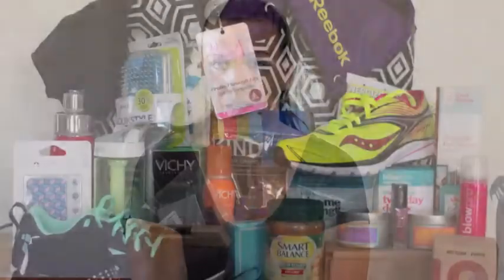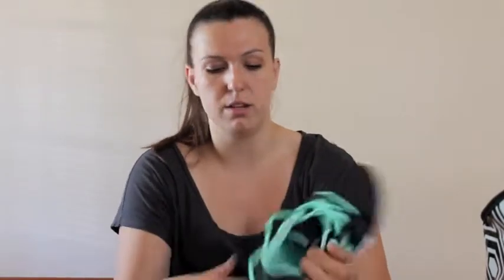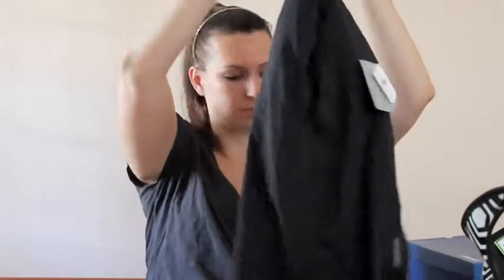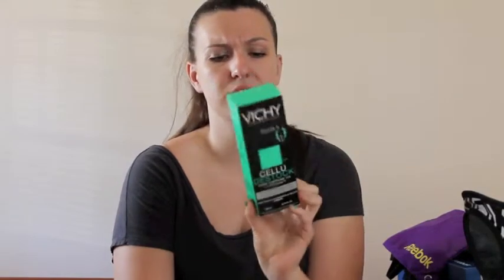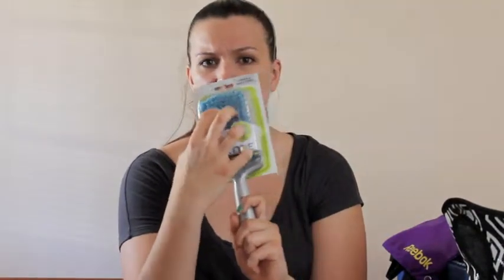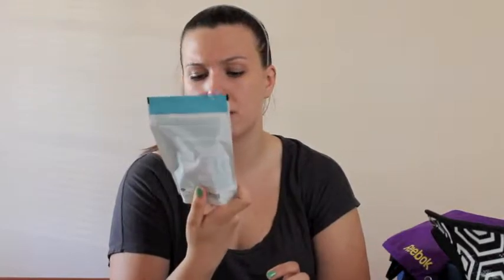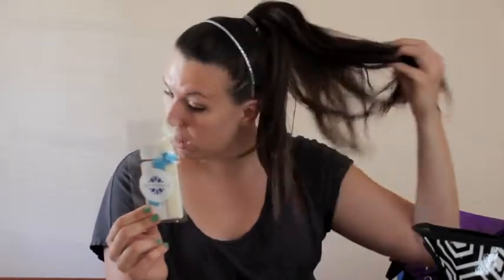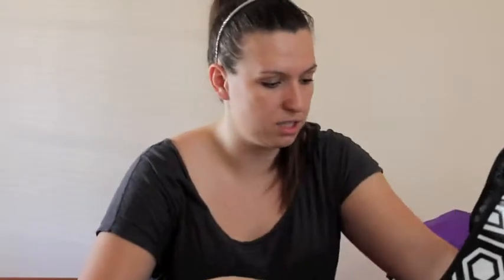What's In My FitBlogNYC Swag Bag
Unpacking my FitBlogNYC swag bag after the Fitness Magazine Blogger Meet and Tweet 2013.